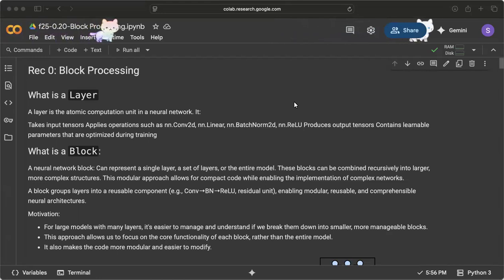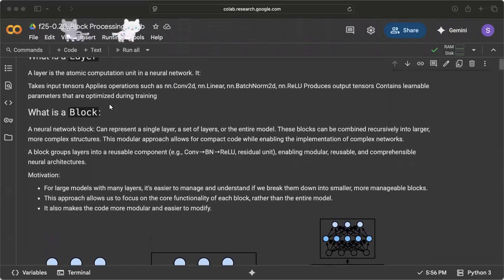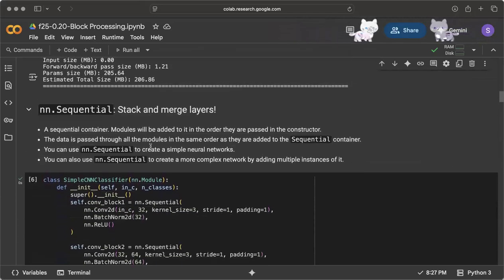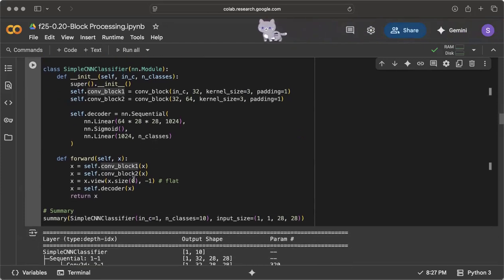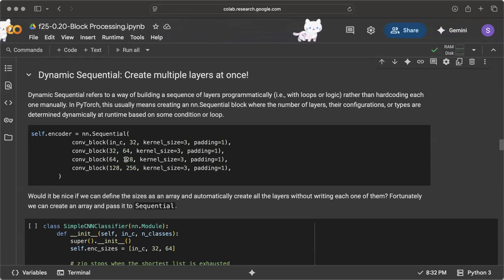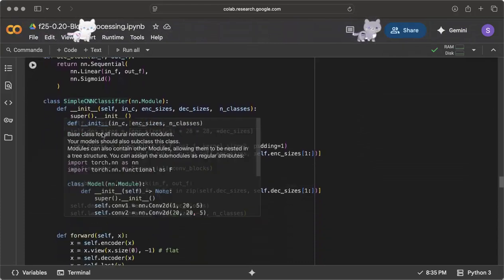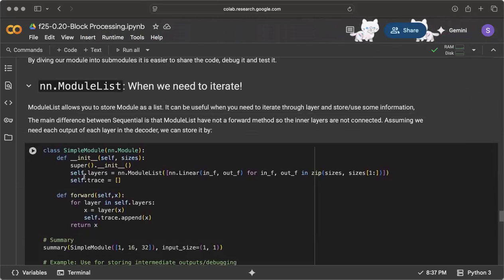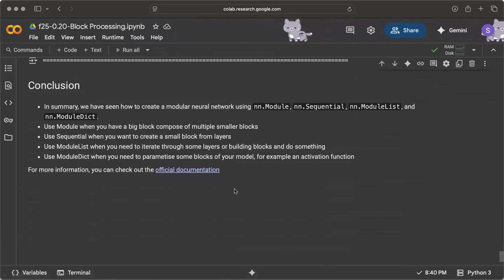0.21 Block Processing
🔗 Materials